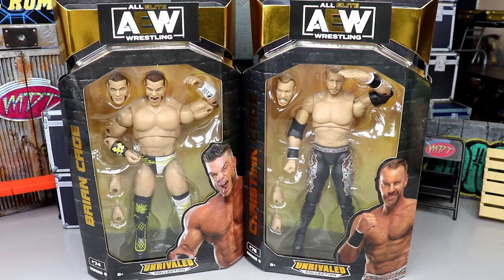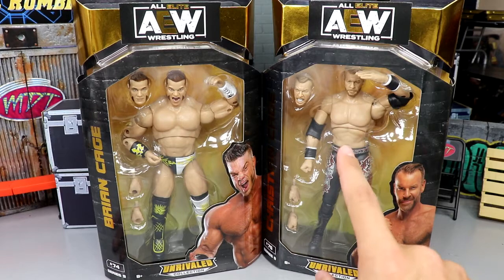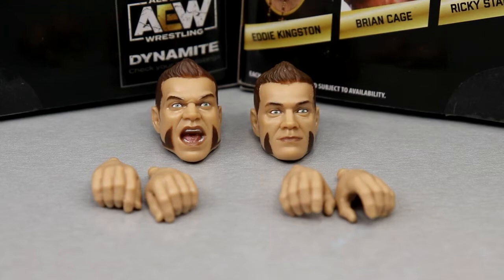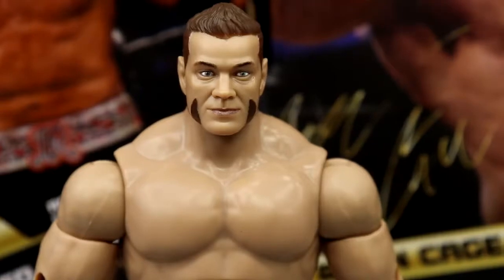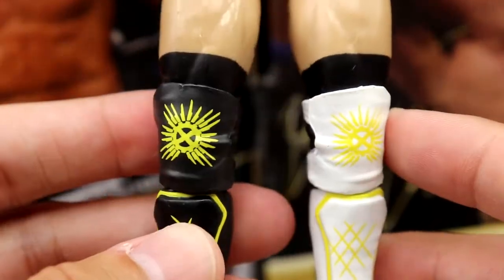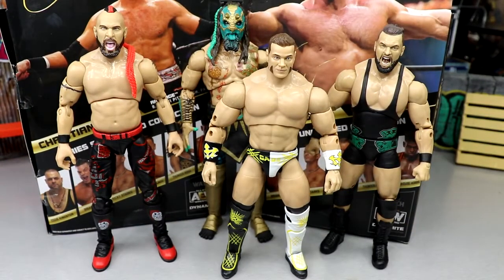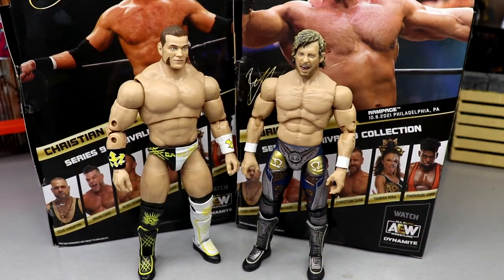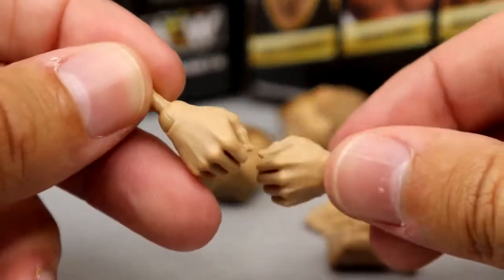notificationsquad AEW UNRIVALED 9 CHRISTIAN & BRIAN CAGE FIGURE REVIEW!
Royal Brother Toys is reviewing the AEW Unrivaled Series 9 Christian Cage & Brian Cage action figures from Jazwares! NEW AEW Unrivaled action figures 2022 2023 aew unrivaled fanfest action figures If you guys enjoyed the video dont forget to hit that LIKE button & subscribe for more EPIC WWE Figure related videos! Welcome to the home of the BEST WWE figure videos here on YouTube! We do a ton of CUSTOM WWE elite figures, as well tips,tricks, and our very own WWE figure show! GET ALL YOUR EPIC WWE FIGURES AT WRESTLINGFIGURES.COM! GET YOUR WWE ACTION FIGURE LOCKER ROOM & BACKDROPS OVER AT EXTREME-SETS.COM!